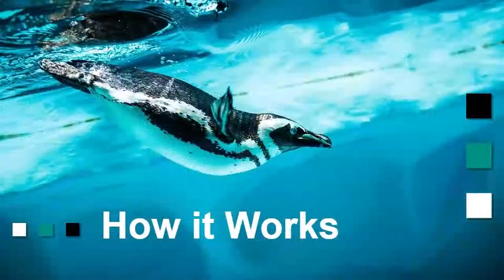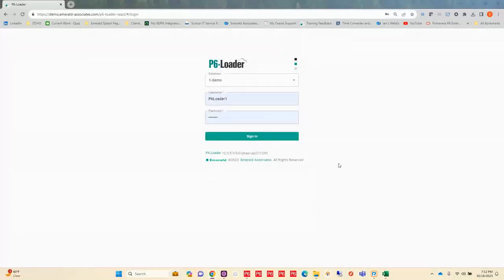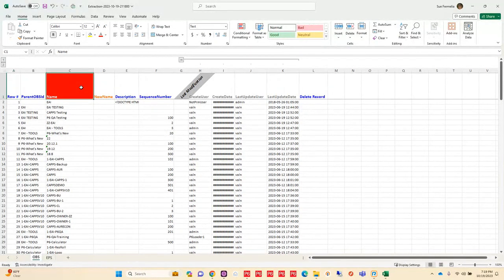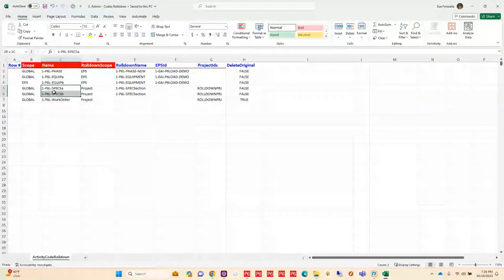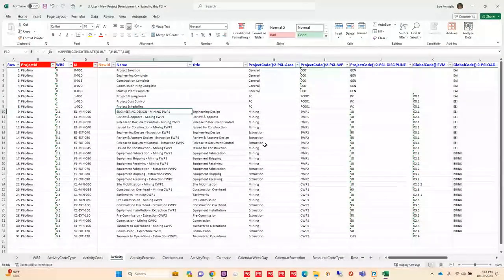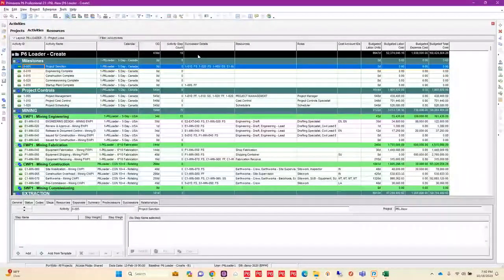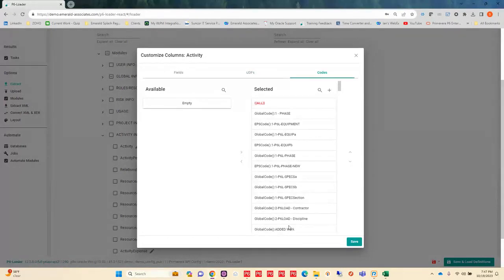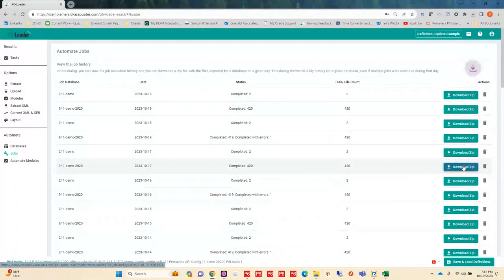2023-10-19 - P6-Loader Webinar - Automate Primavera P6 Data Loading and Updating